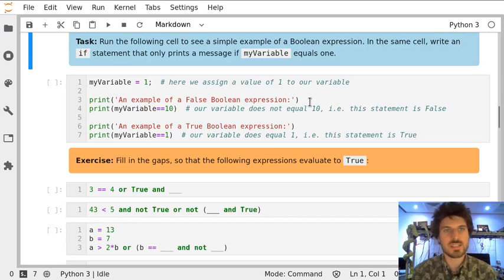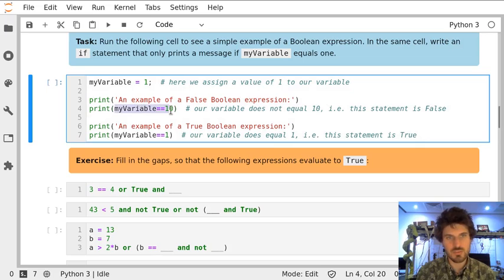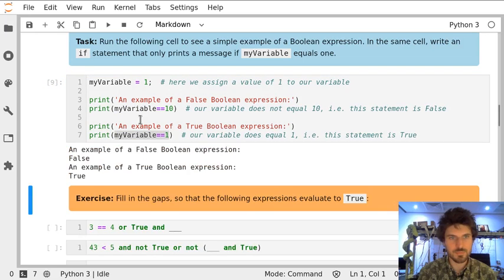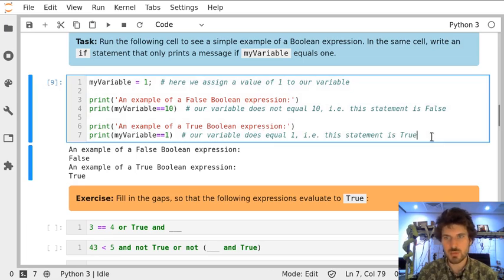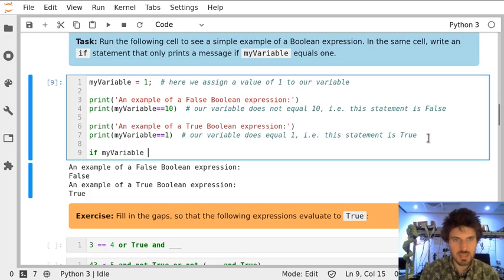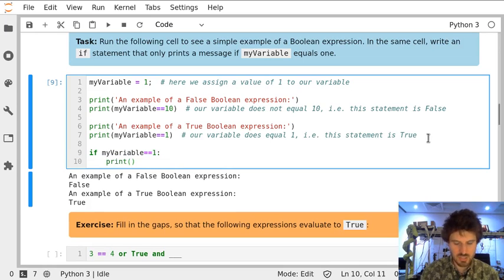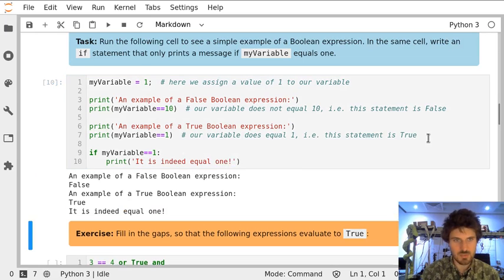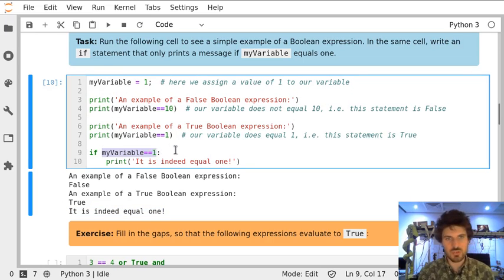Notebook 07 Task 7.2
Task 7.2 from Notebook 07 'if Statements in Python'.